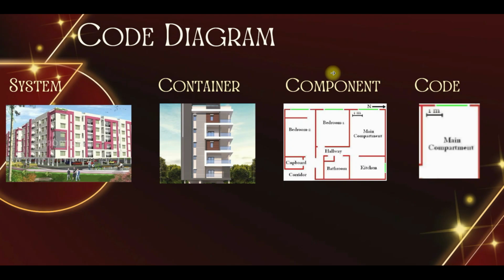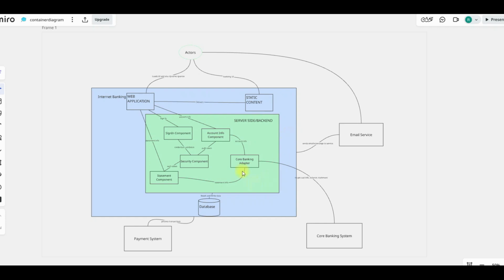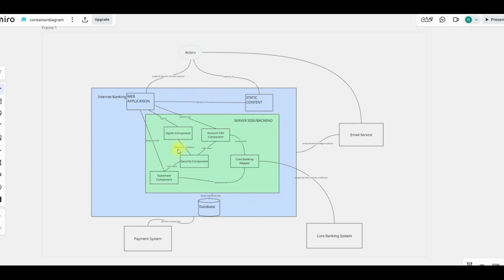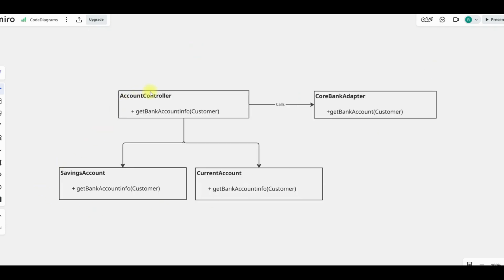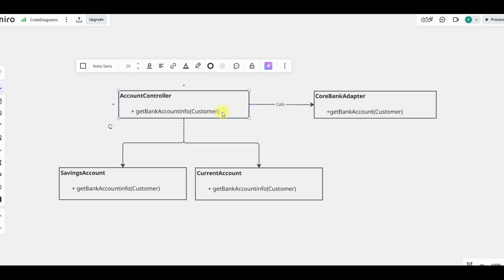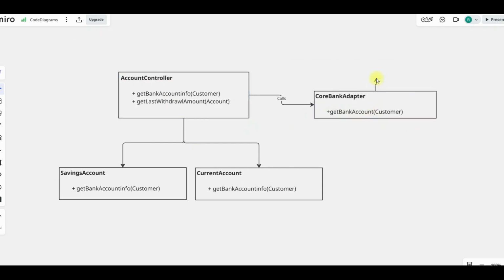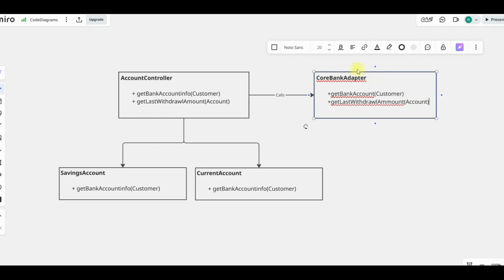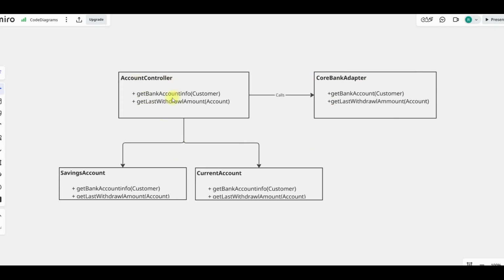C4 Code Diagram : Component to Code with example in 5 mins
Description:
Understand the C4 Code Diagram — the 4th level of the C4 Model for architecture modelling — in just 4 minutes!
Learn how to move from Container → Component → Code, and see how real-world systems are represented using C4 principles.

In this video, you’ll learn:
✅ What is a C4 Code Diagram
✅ Purpose and key elements (components, interfaces, dependencies)
✅ Example of a simple web app in code-level view

Perfect for solution architects, developers, and system designers who want a quick and clear understanding of architecture modelling using C4.